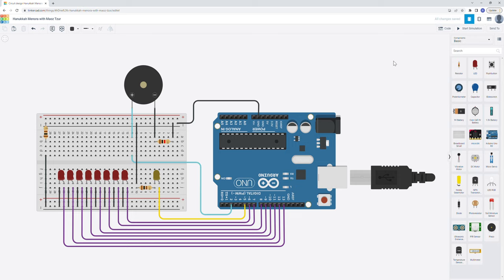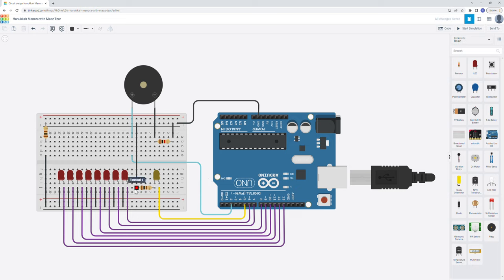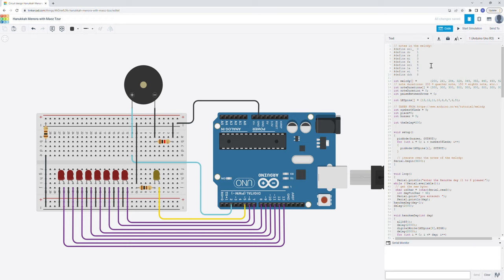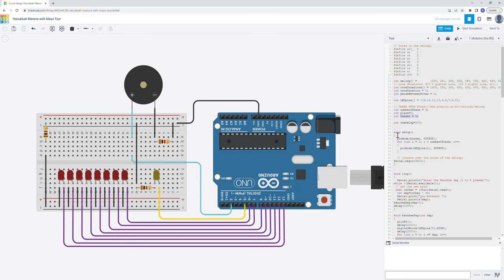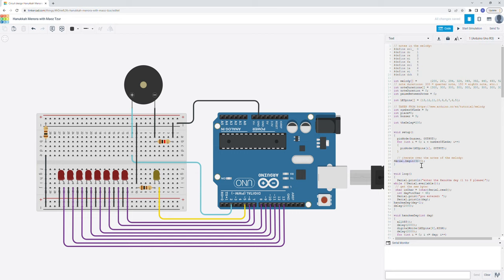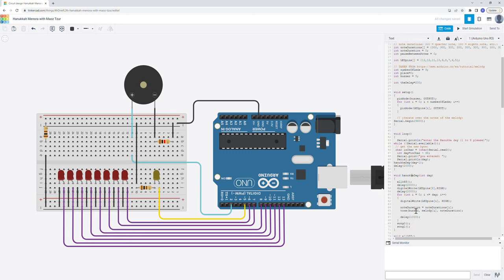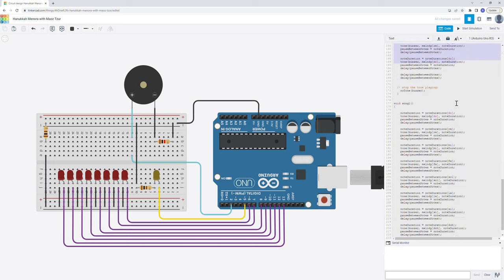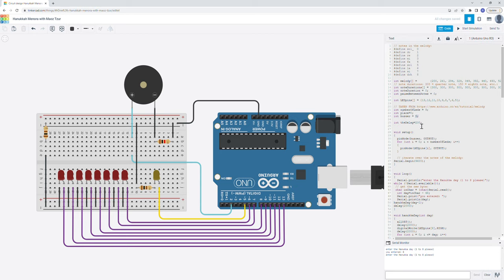Hanukkah Menorah controlled by an Arduino, simulation + buzzer melody